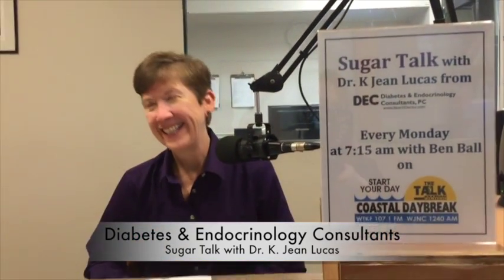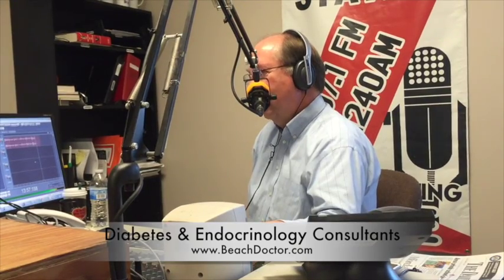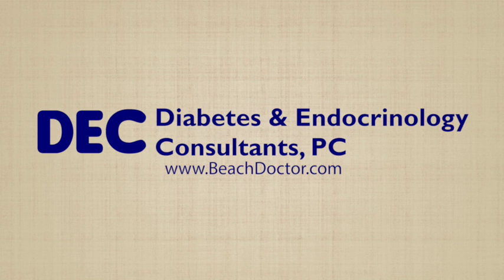Lucas Research Sugar Talk: Diabetes and Cholesterol Part 2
Sugar Talk with Dr. K Jean Lucas from Lucas Research with Ben Ball from The Talk Station 107.1.  Dr. Lucas discusses diabetes and cholesterol.